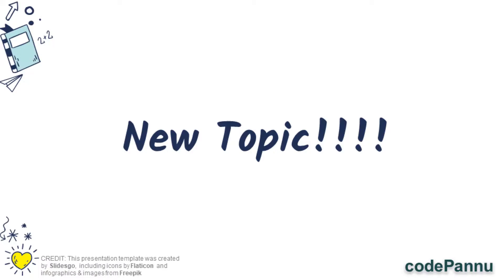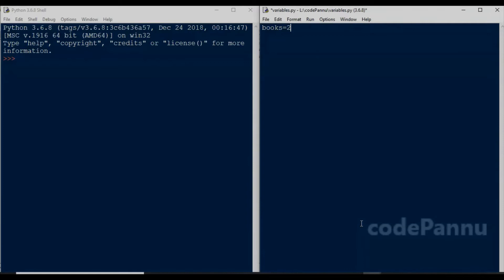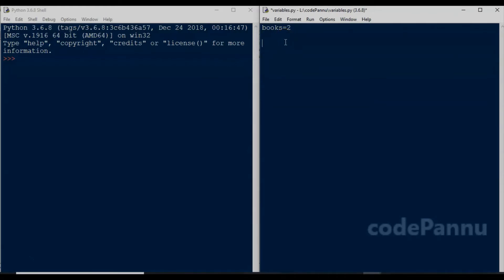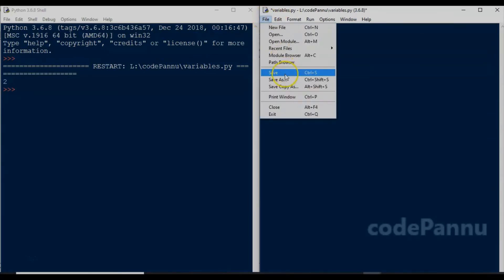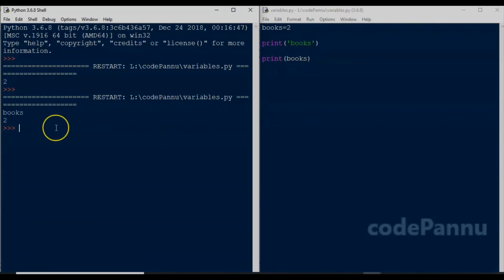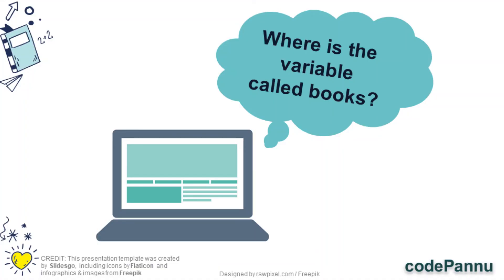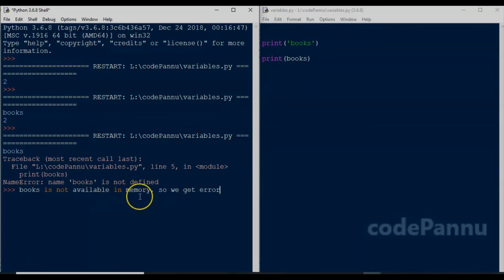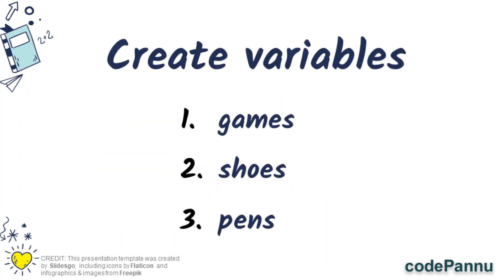L1 - Wk 2 - V1- Variables Datatypes; What is variable; program with variables; Python for students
This video gives a simple explanation about what are variables, how to create variables, and how to print variables.